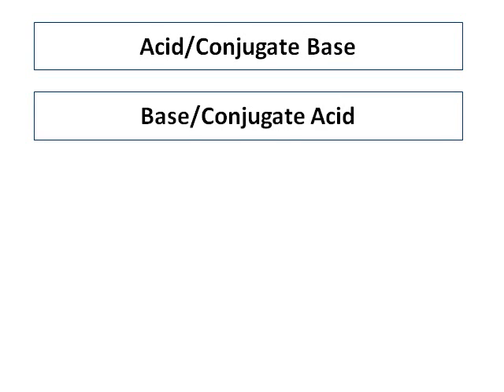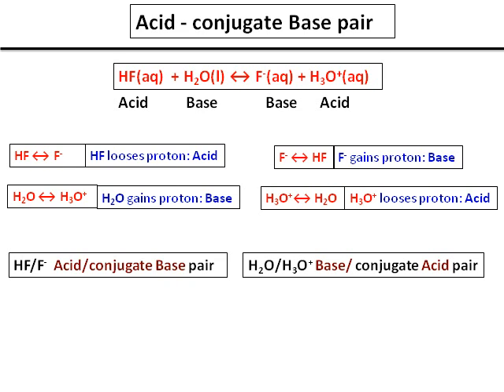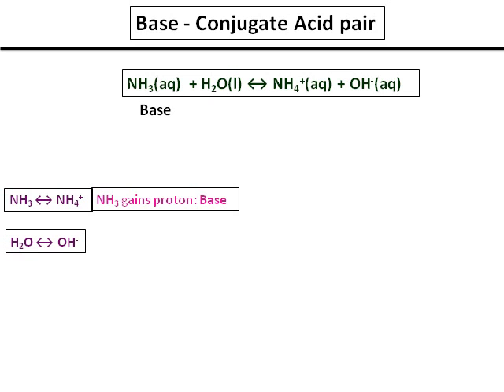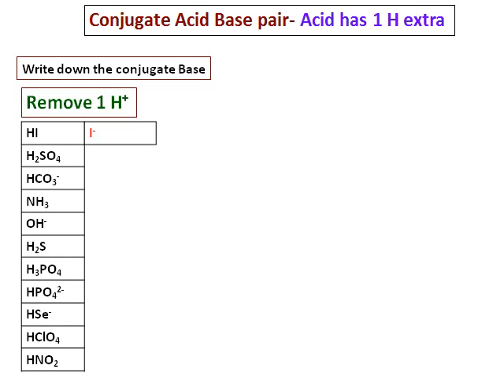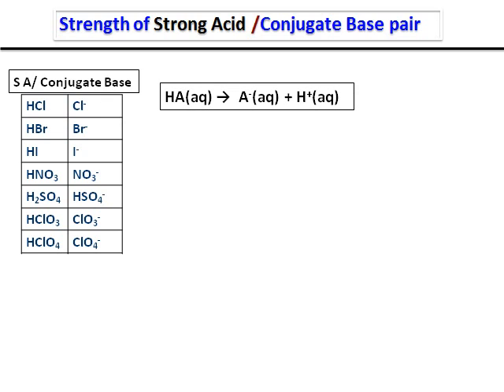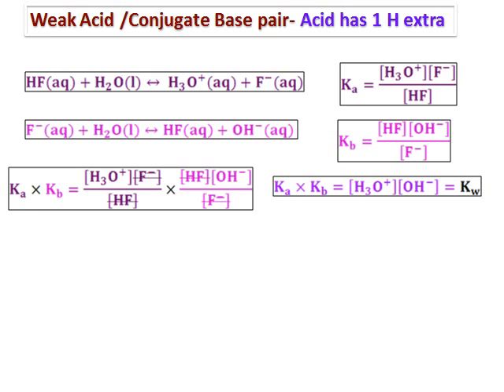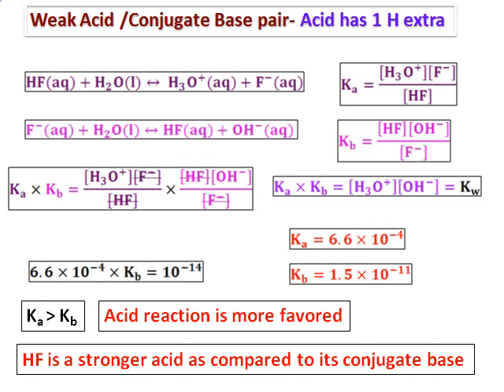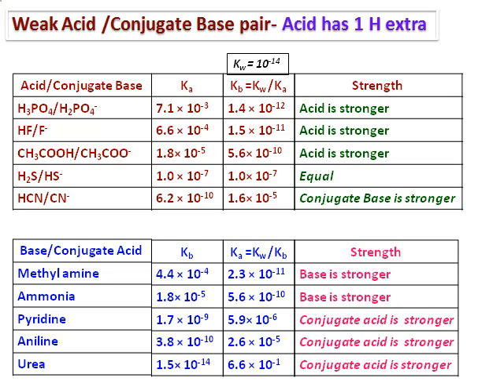2 Conjugate acid Base strength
Conjugate acids and Bases